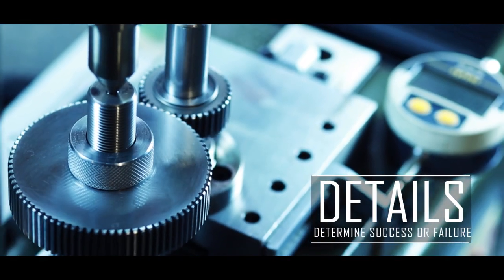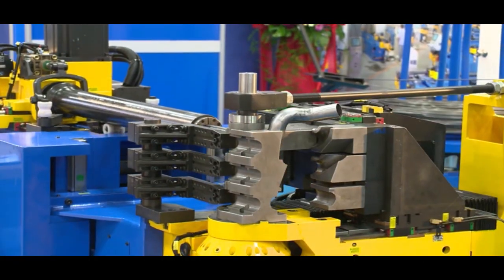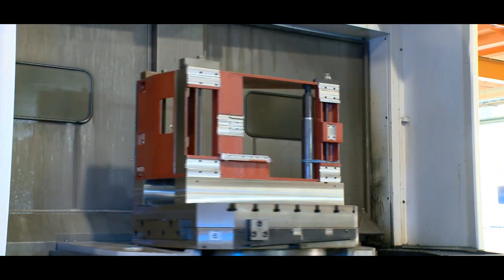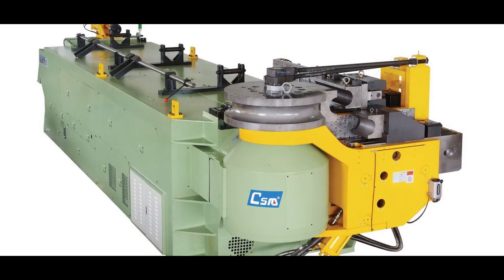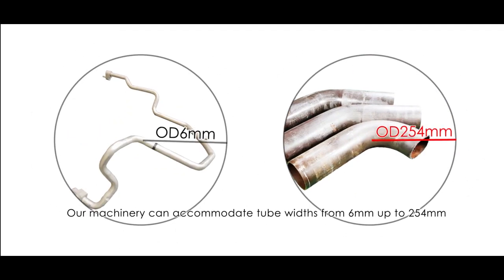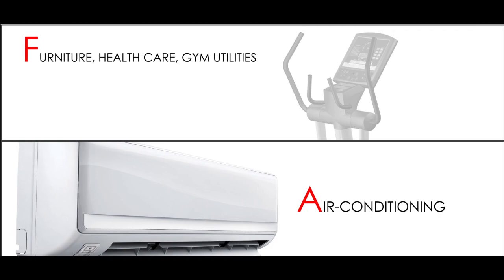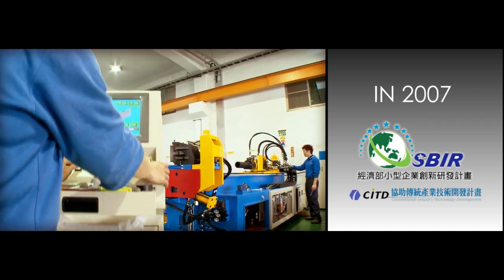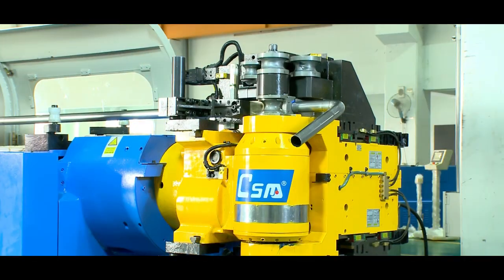CSM Taiwan is the leading tube bending + laser cutting machine manufacturer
CSM Co., Ltd, as the leading manufacturer globally supplying CNC tube bending machines and laser tube cutting machines. With over 40 years of technical expertise and experience, we possess numerous international design patents and continuously innovate in research and development, committed to providing more efficient, energy-saving, and environmentally friendly equipment.
Our CNC tube bending machines feature 24 international design patents and a planetary gear transmission system, offering a complete range of models capable of processing metal tubes ranging from OD 6 to 254 mm.
The newly developed tube laser cutting machine boasts international design patents, 5-axis simultaneous motion, with a positioning accuracy of up to ±0.03mm.

喬陞為全球供應CNC彎管機、雷射切管機機種最齊全的製造廠。
超過40年的技術與經驗累積，擁有多項國際設計專利並持續研發創新，致力於提供更高效節能環保之設備。
CNC彎管機採用專利之行星齒輪傳動系統，可加工OD 6～254 mm之金屬管件。
光纖雷射切管機擁有國際設計專利，5軸同動，定位精度達±0.03mm。